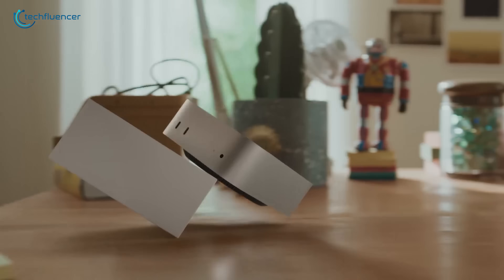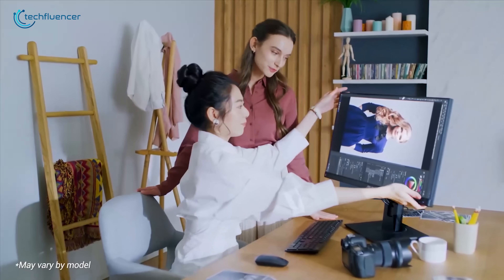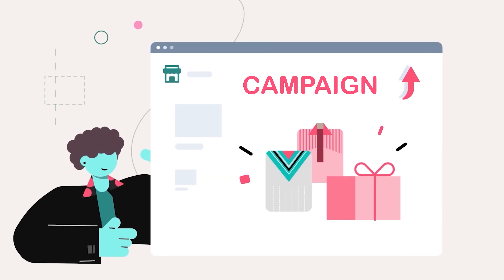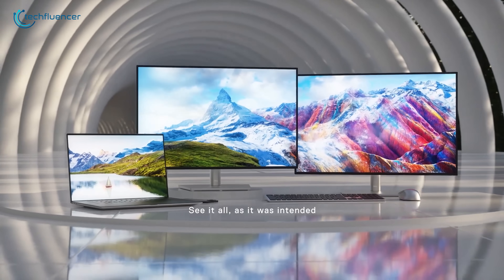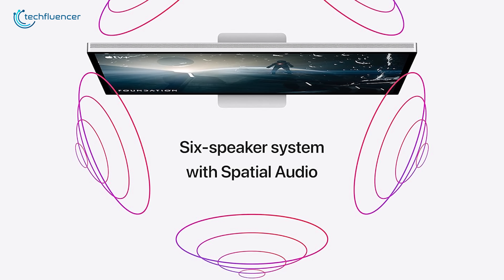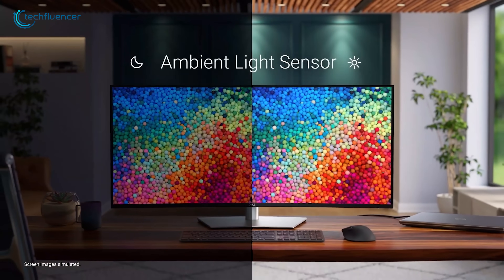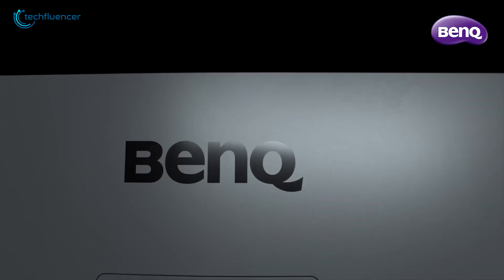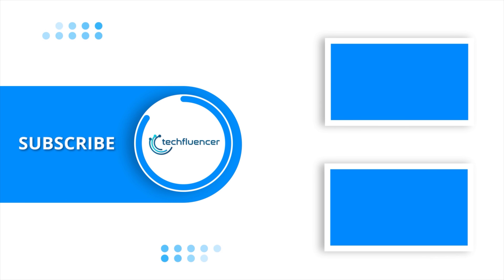7 Best Monitor for M4 Mac Mini That You Can Buy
Apple just introduced the brand-new Mac mini, now with the M4 and M4 Pro chips. This powerful mini desktop deserves a monitor that can keep up. Some people want an all-Apple setup for a seamless experience. Others? They prefer Apple for the computing power but turn to other brands when it comes to displays. This video will guide you through the best monitor options for the M4 Mac mini, with picks from Apple and beyond.

***Intro, Outro & Animation Credit:
10.Studio